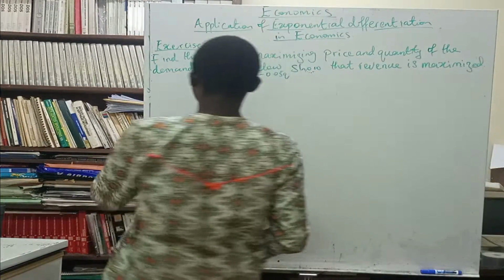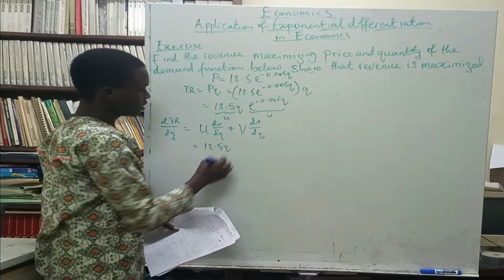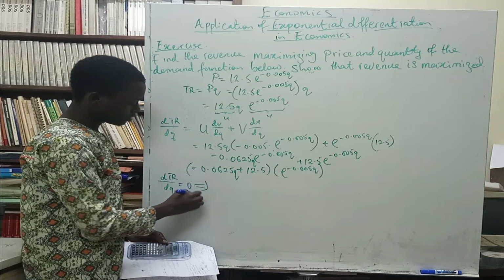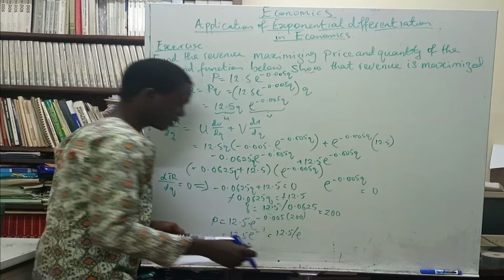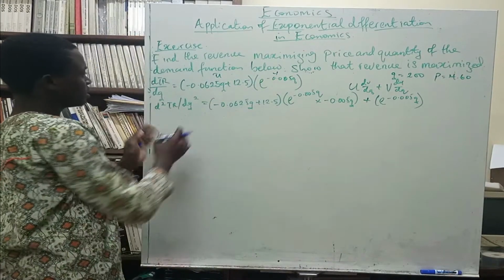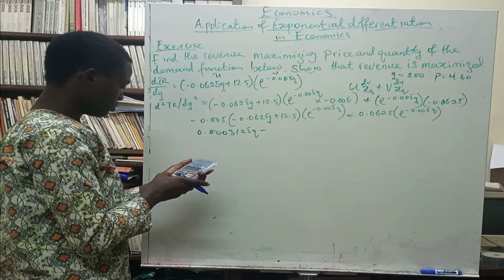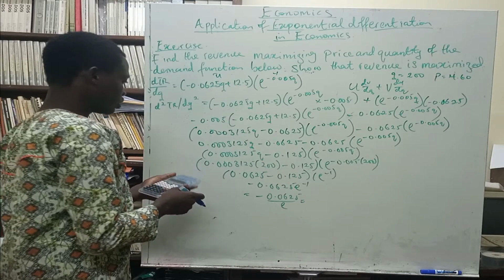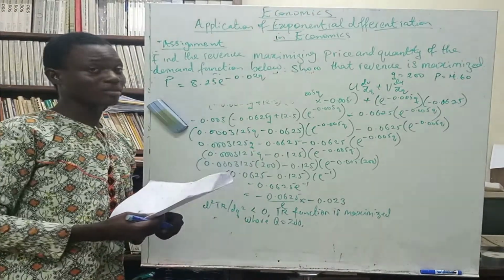Application of exponential differentiation in Economics